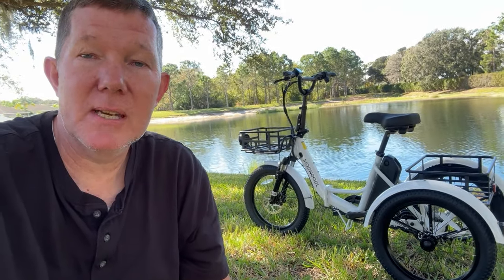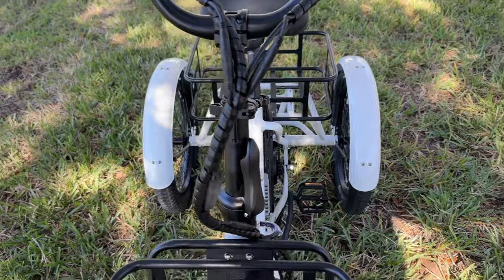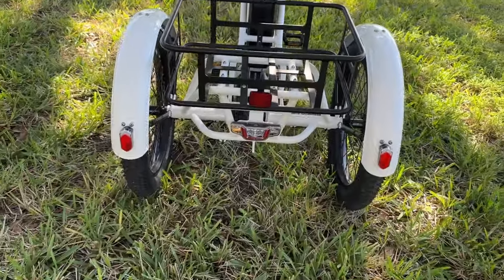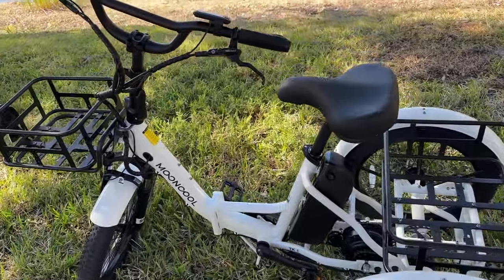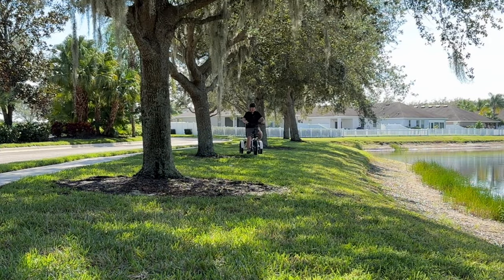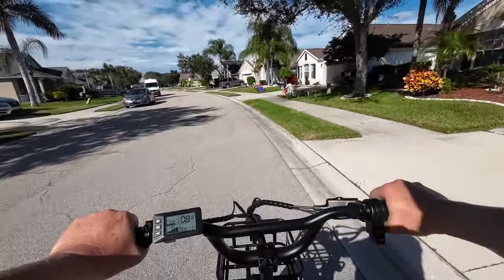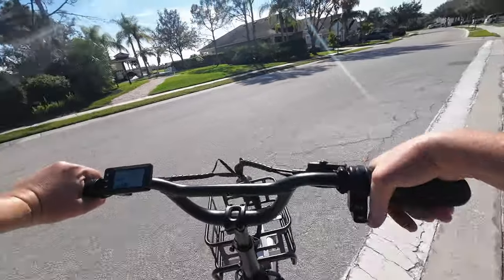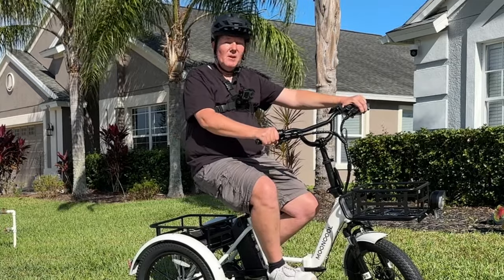Forget Lectric XP Trike! | Discover Mooncool TK1 (Review)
The Mooncool TK1 e trike is better built and better equipped than the Lectric XP Trike. This new eTrike is powerful, stable and has more features like blinkers, and wider fat tires tires.

DISCOUNTS:
EBIKE100: $100 off over $1200
EBIKE200: $200 off over $1500

For ebike reviews I always tell you the things I like and the things I don't like. I try to be completely honest in my ebike reviews. If you like ebike content such as maintenance tips, how to videos, ebike accessories, or just enjoy coming along during one of my many ebike rides, then your welcome to join our community!